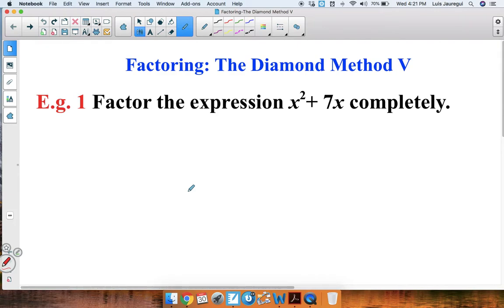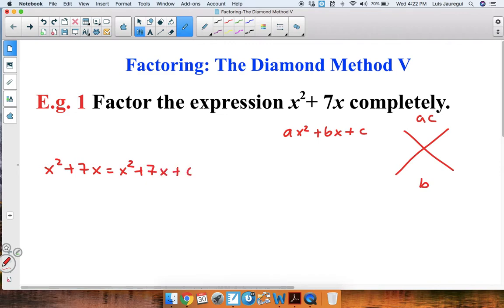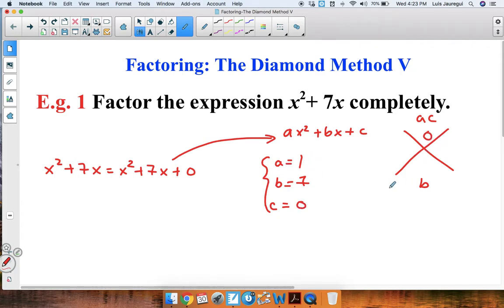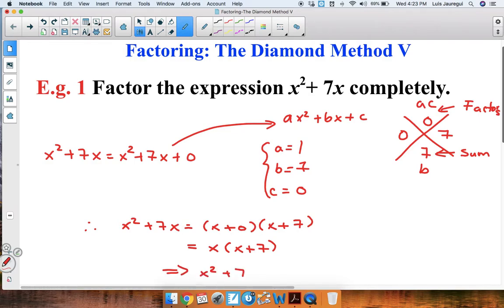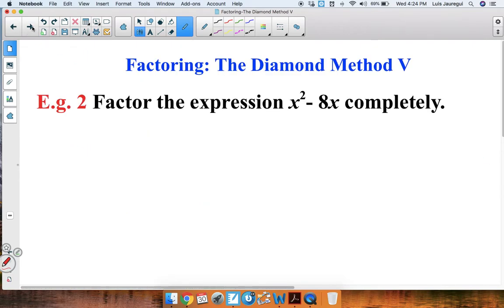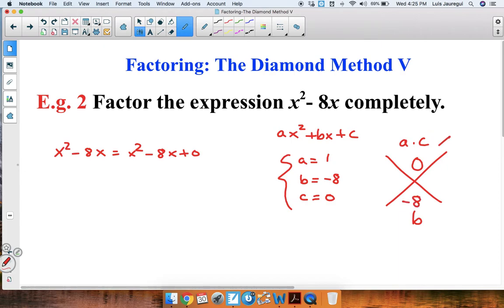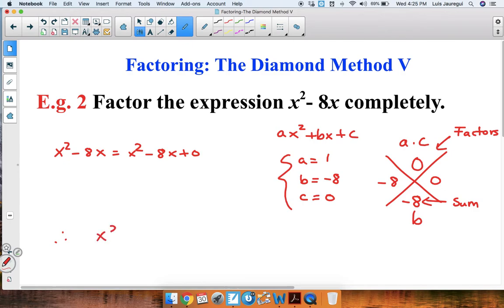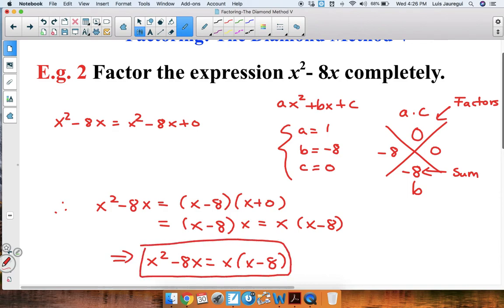Factoring: The Diamond Method V